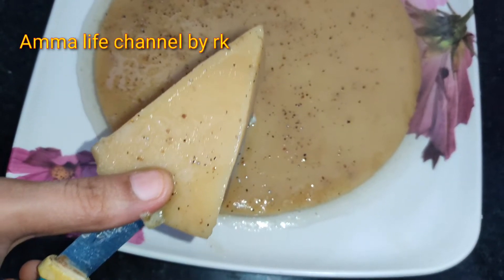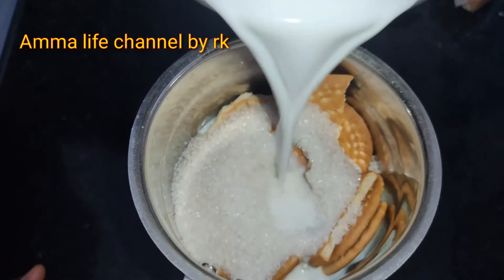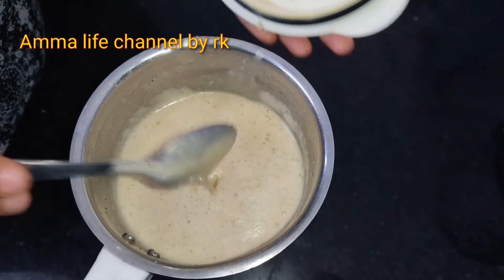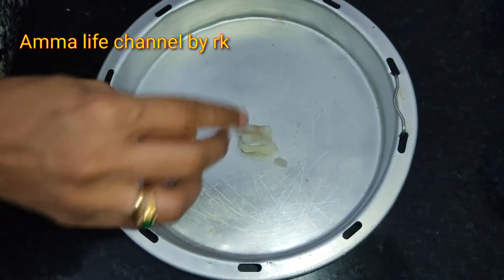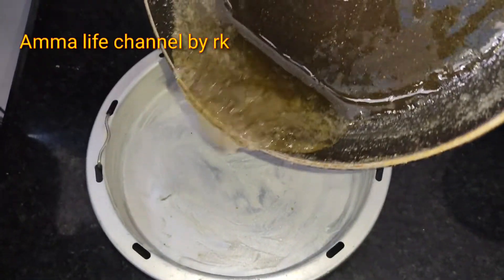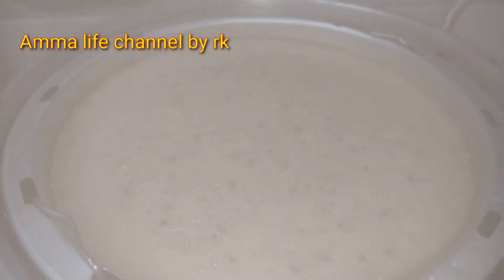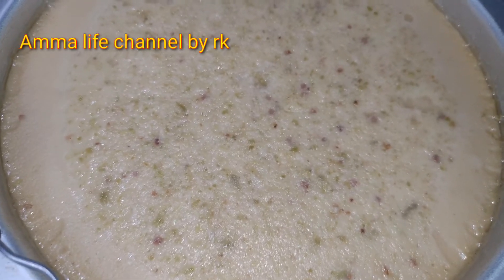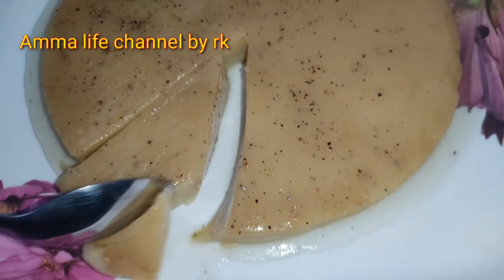జున్ను కేక్ | How to make Junnu cake in telugu| Instant Junnu cake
Hello friends today my recipe Instant Junnu cake In Telugu
Ingredients
మేరీ గోల్డ్ బిస్కెట
 కోడిగుడ్లు
పాలు
పంచదార
యాలకుల పొడి
ఈ జున్ను కేకు చాలా టేస్టీగా సింపుల్ గా మనం ప్రిపేర్ చేసుకోవచ్చు